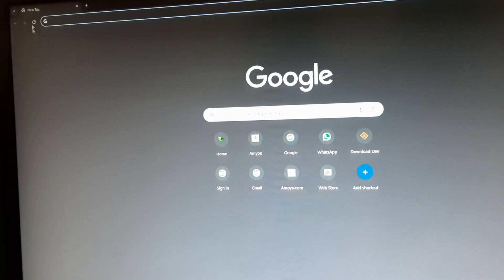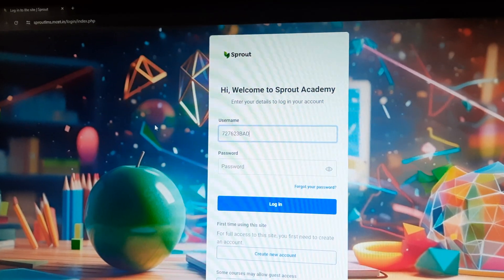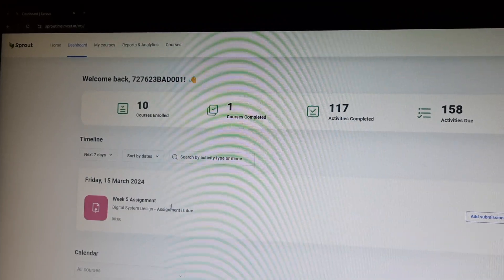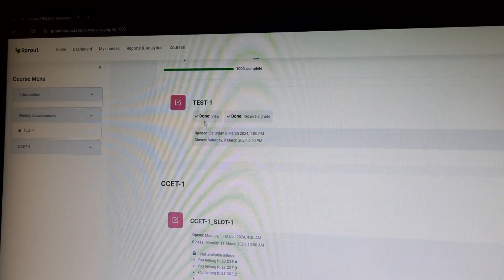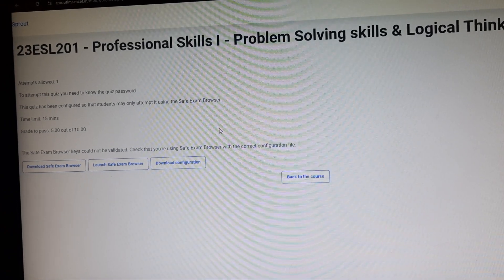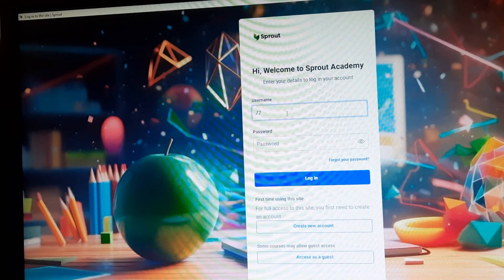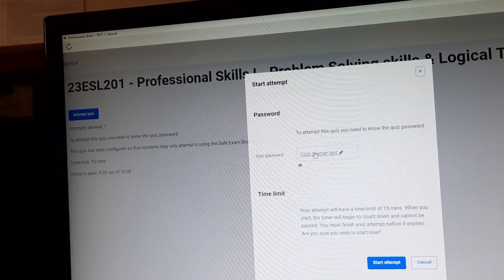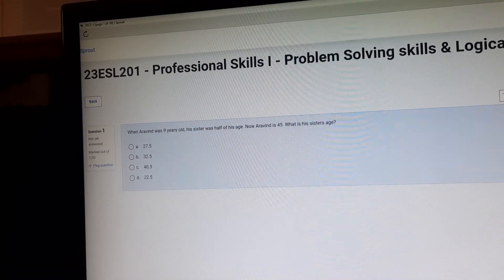Sprout LMS - Secure Online Exams with Safe Exam Browser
This video provides step-by-step instructions on how Sprout LMS and Safe Exam Browser work together to create a secure testing environment.